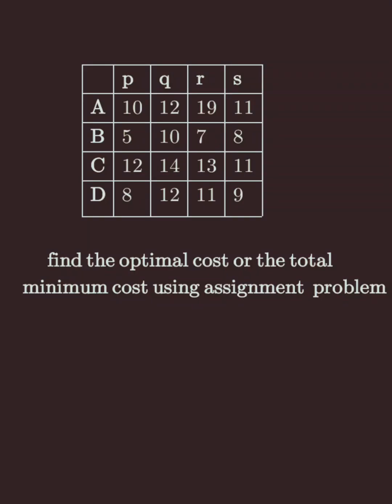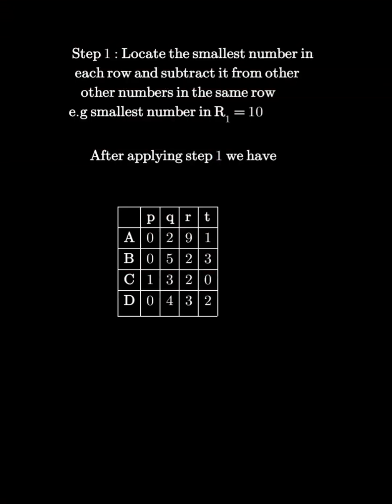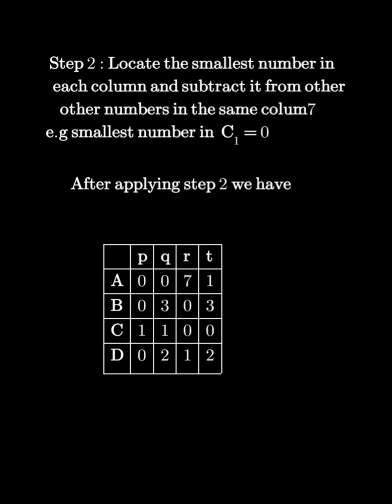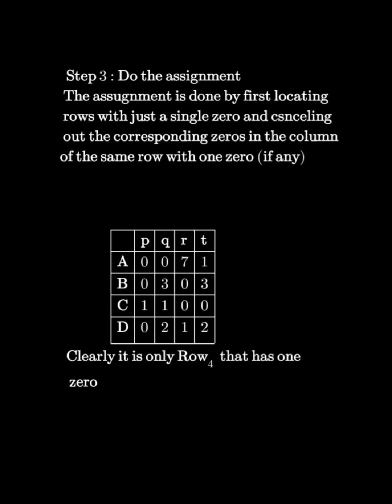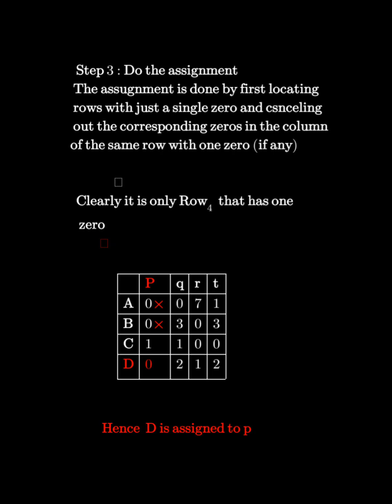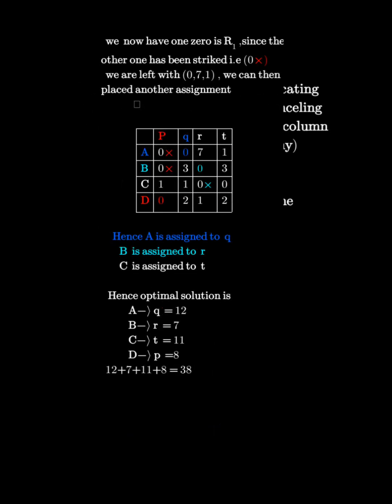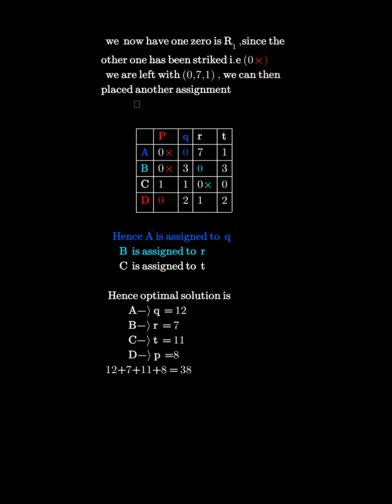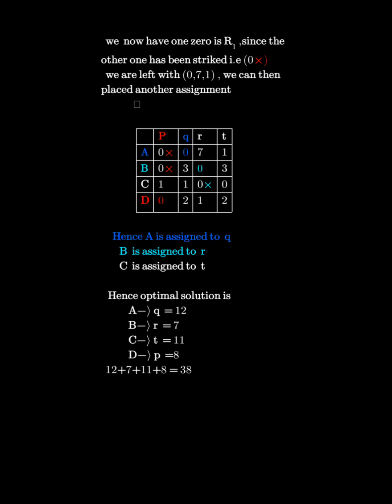Assignment problem (Operation Research)